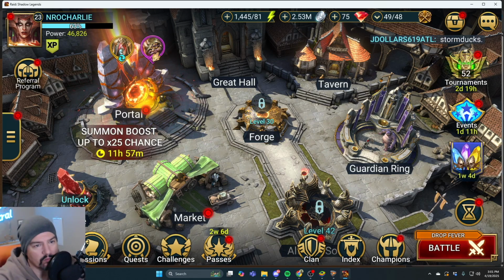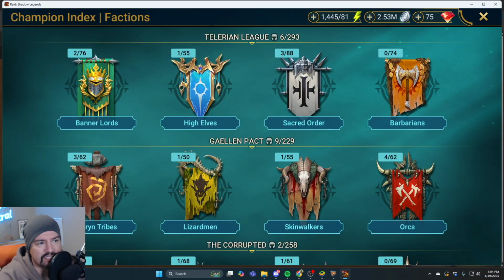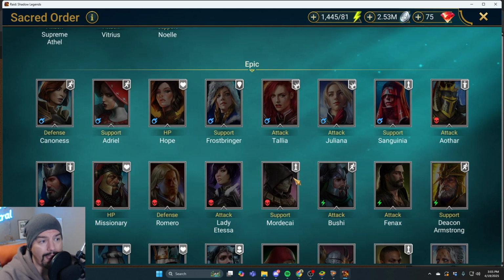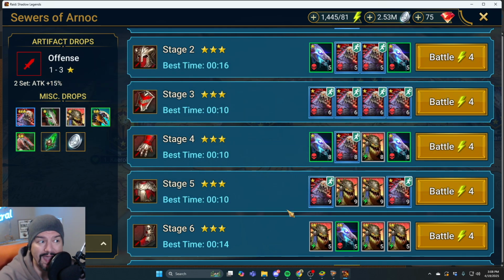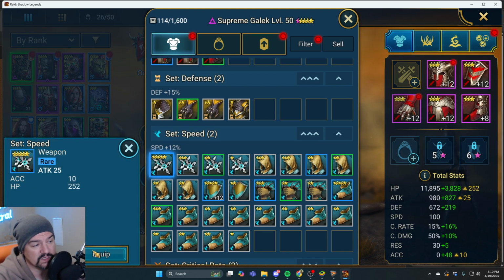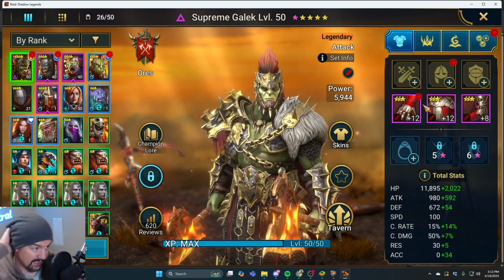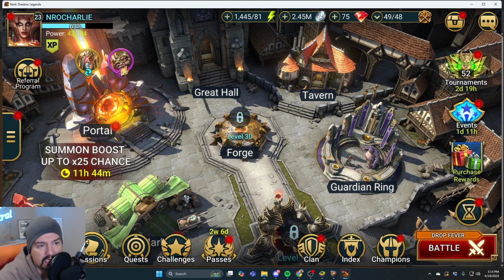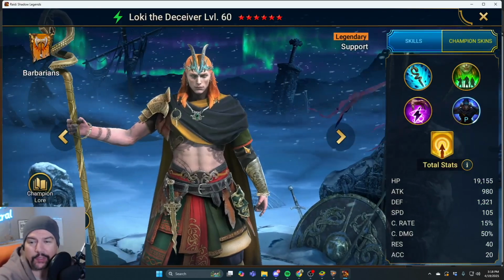RAID vs HERO WARS - Which Game is Actually Better in 2025?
Get a Free Legendary+ 4 Epic Champions!
💥 available via my link and for new players only
1 - Epic Uugo from the start
 2 - Epic Tagoar from the level 25th
 3 - Epic Grizzled Jarl from the level 45th
 4 - Epic Chonoru from the level 50th

➡️ Sun Wukong - MONKEYKING
➡️ Alice the Wanderer - GETALICE
➡️ Loki the Deceiver - GETLOKI

➡️ Gameleap, PP500, YearlyGift, 1MGIFT